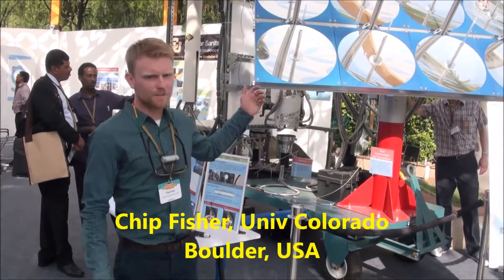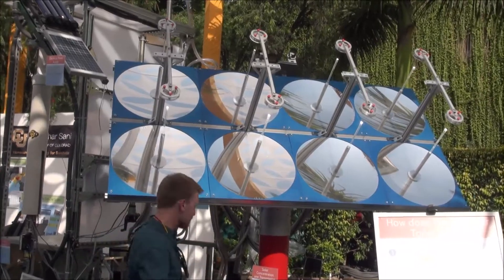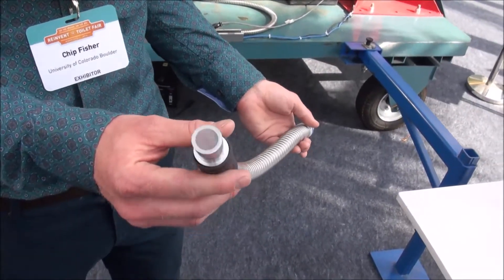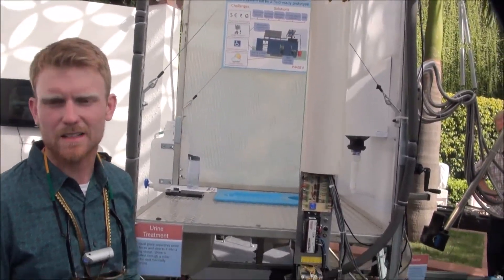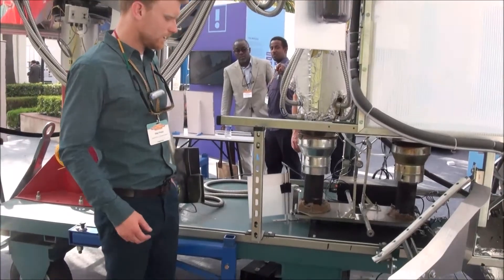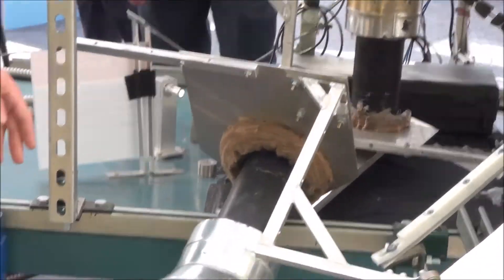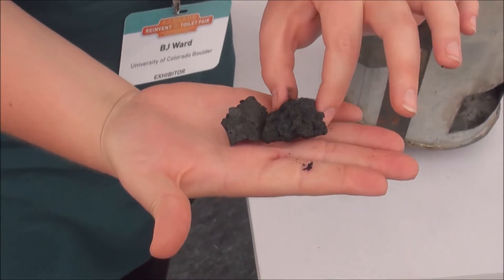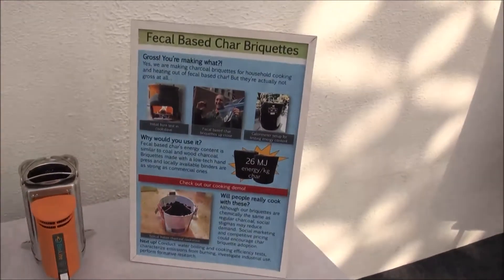Chip Fisher: Demonstration of Sol-Char Toilet Exhibit (University of Colorado Boulder, USA), P. 2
and

Chip was interviewed by Elisabeth von Muench on 21 March 2014 at Taj Palace Hotel in Delhi, India. Filmed by Arno Rosemarin (SEI).